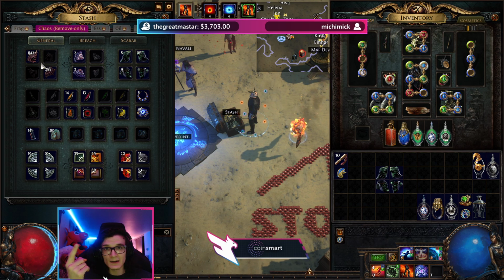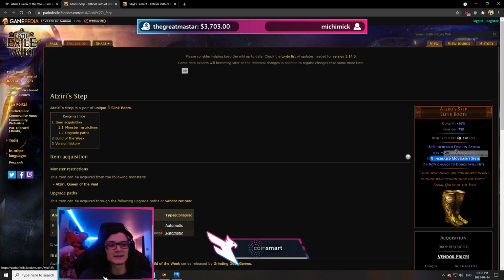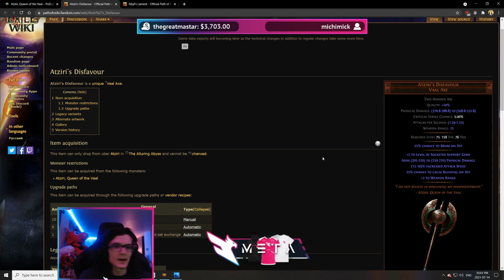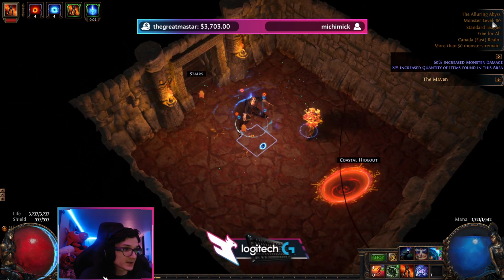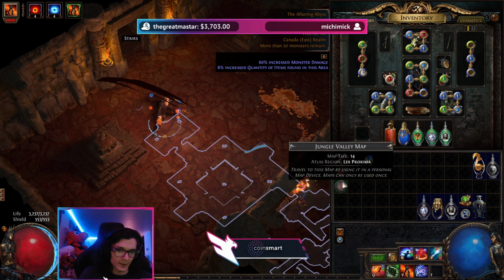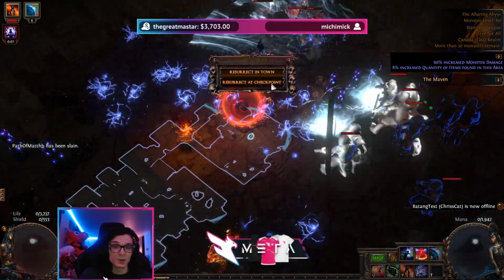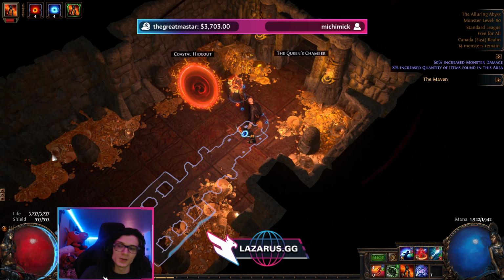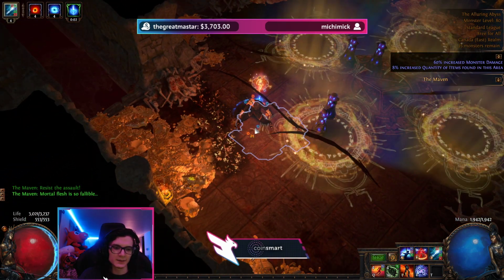Bossing in Path of Exile: Uber Atziri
One of the MOST annoying when it comes to a Totem build, as your totems will just kill themselves, over and over and over. But, you can portal abuse, so that's pretty free. Just takes time!

0:00 - Where to get the Fragments
1:20 - Mechanics (very simple)
2:30 - Loot & Information
7:25 - Showcase & IMPORTANT Information
10:05 - Vaal Oversoul (1st Boss)
11:30 - Trio (2nd Boss) & Tips
14:00 - Additional Tips for Atziri
15:35 - Showcase & Portal Abusing